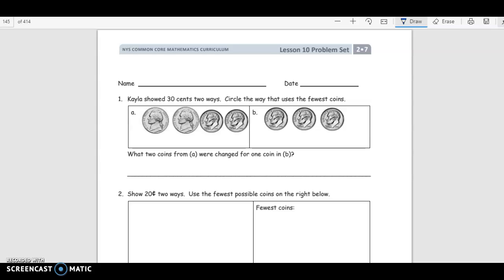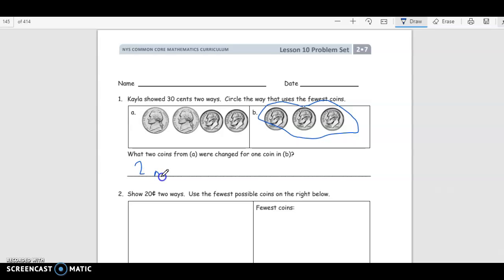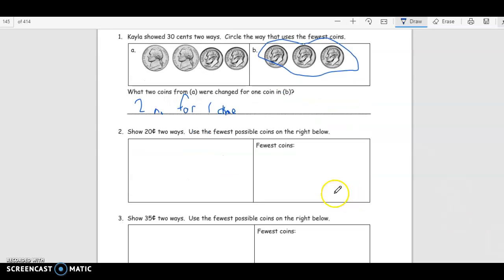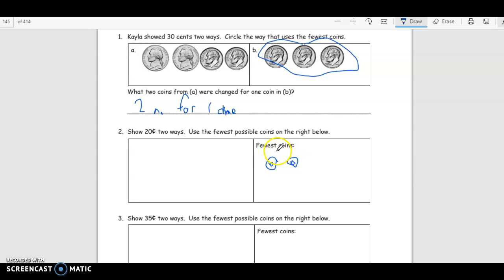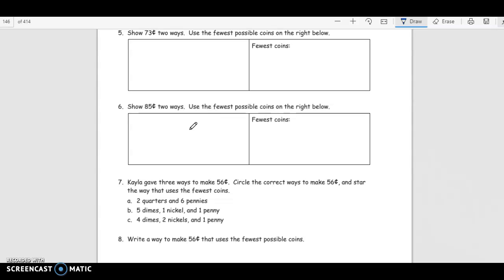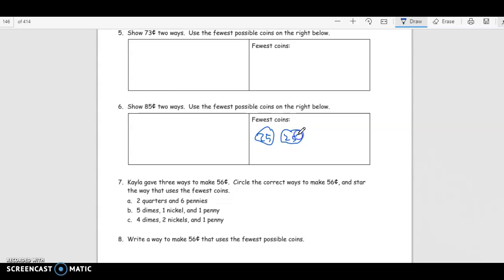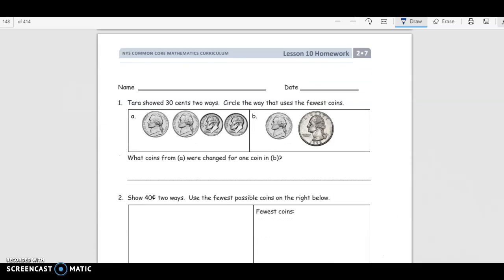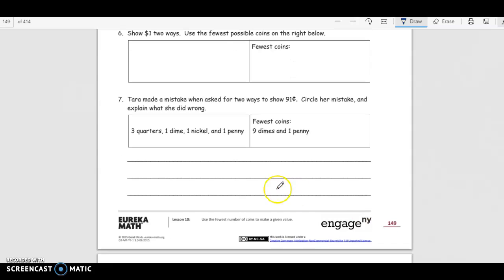Math Lesson 10